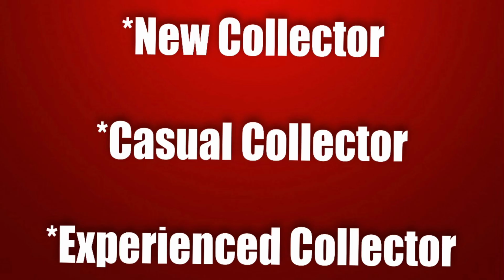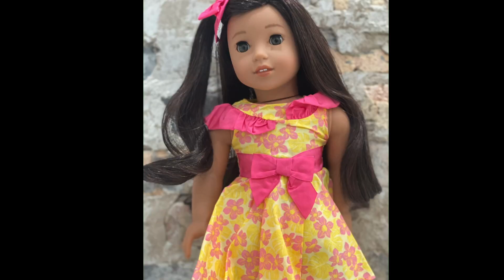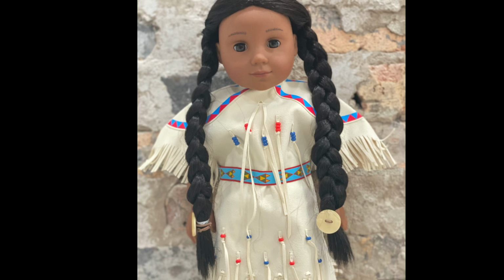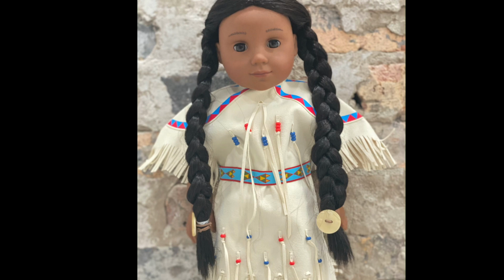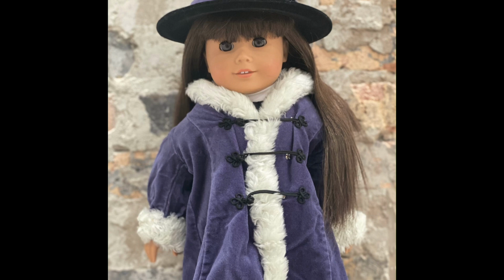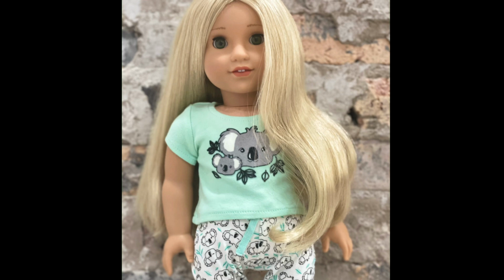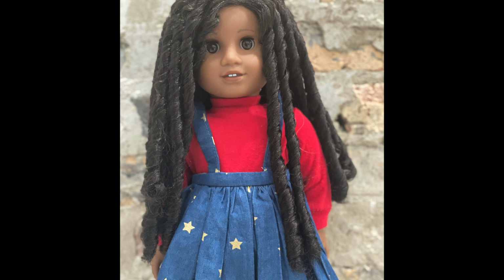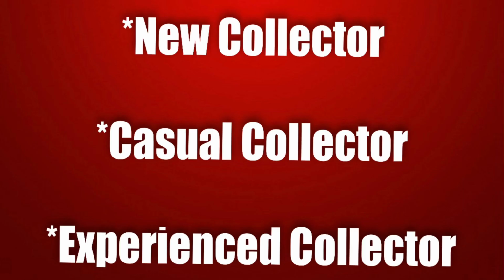Dolls I Recommend for Casual Collectors (American Girl)